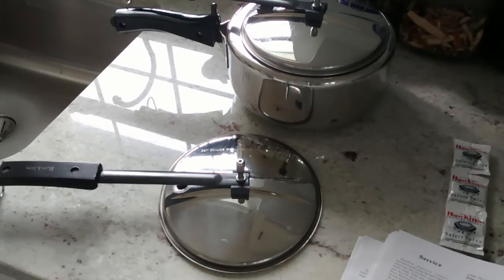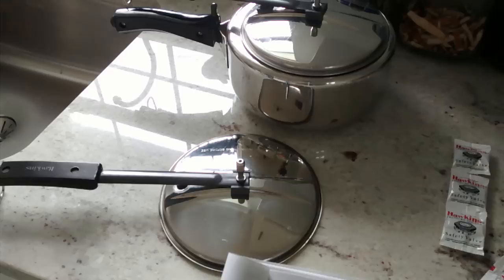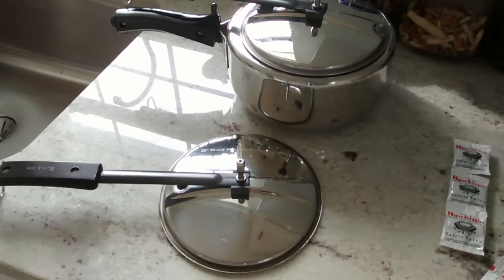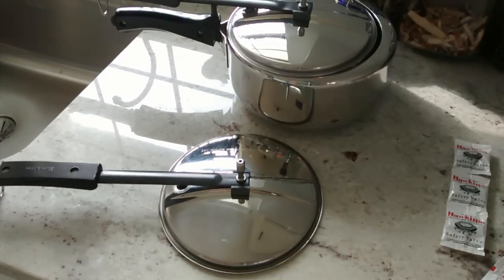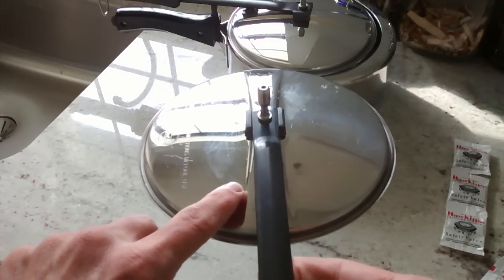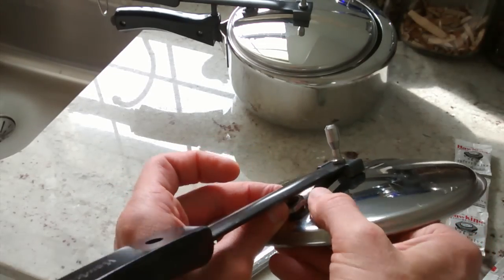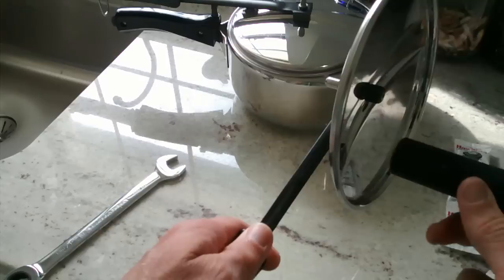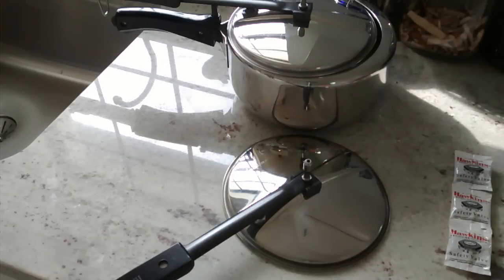Hawkins pressure cooker maintenance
How to determine when it's time to replace a safety valve on Hawkins pressure cookers. Depending on frequency of use the safety valve should be replaced to prevent failure. This video will show different levels of wear and also cover tool required for replacement.